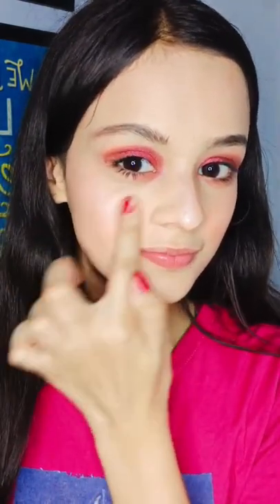Shadi ka makeup kaise kare?